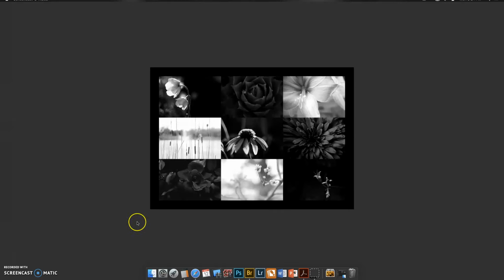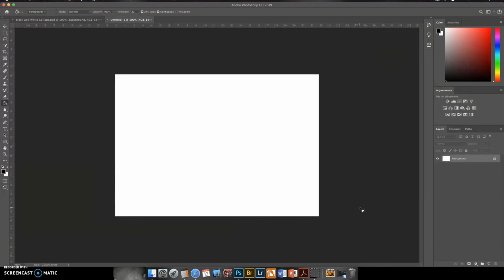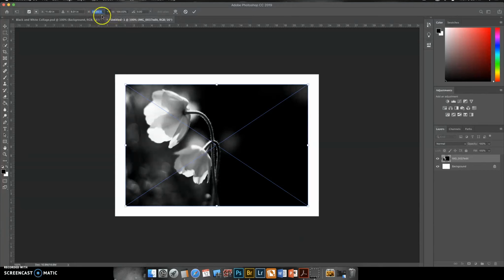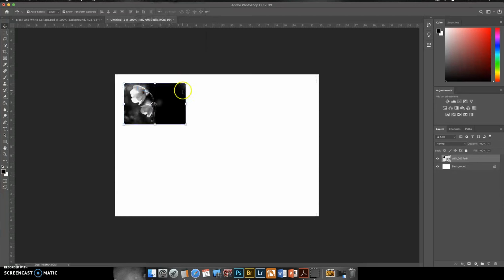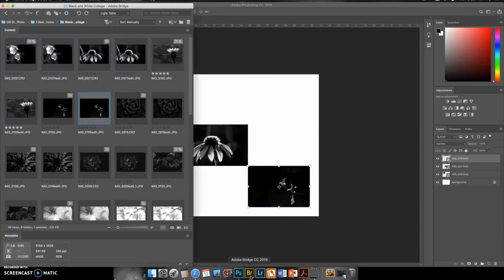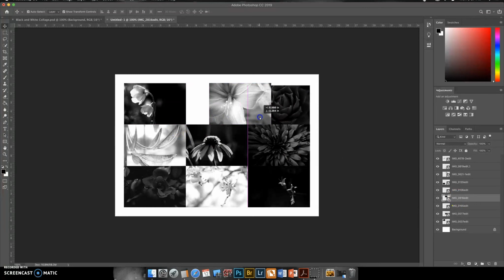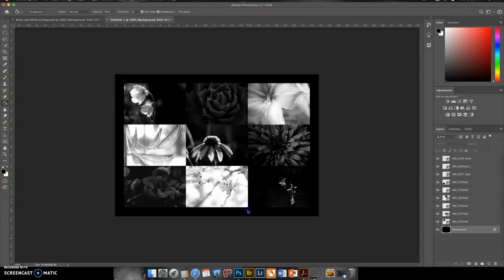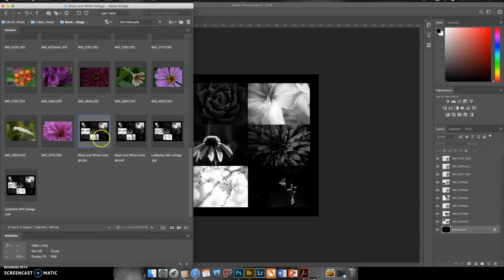BW Photo Collage